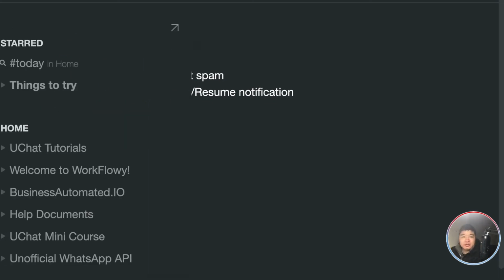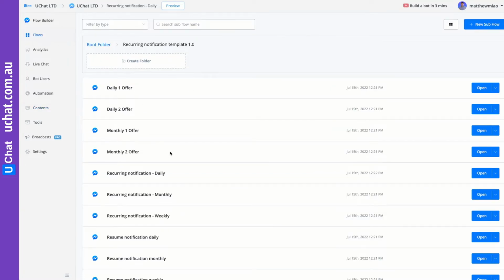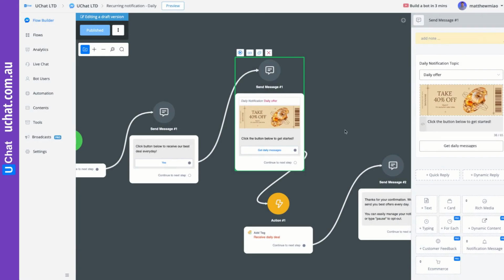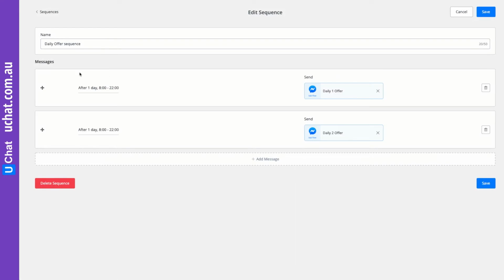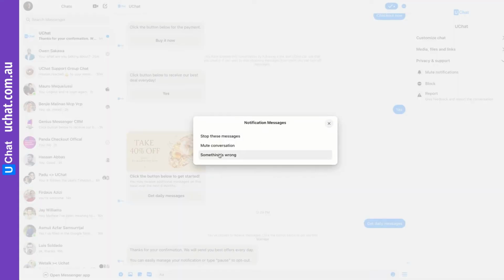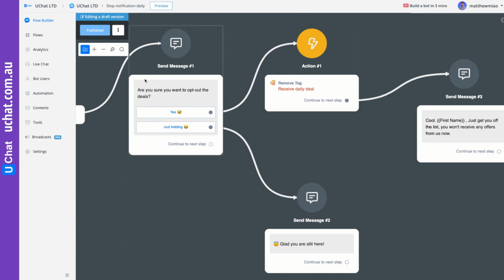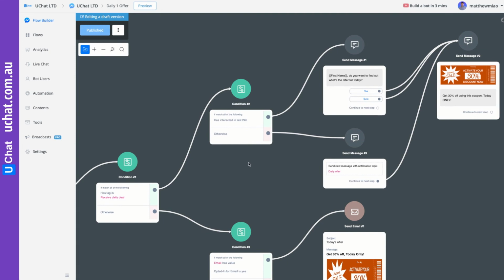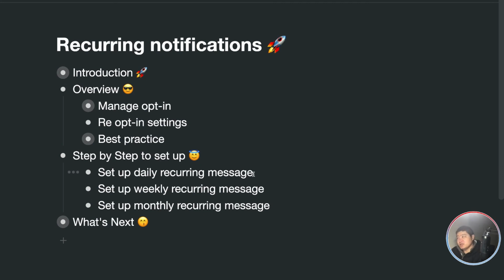Recurring message workshop - Lesson 3 - Daily recurring message walkthrough